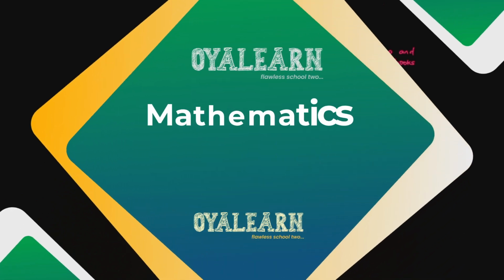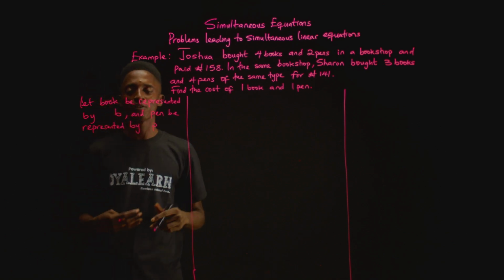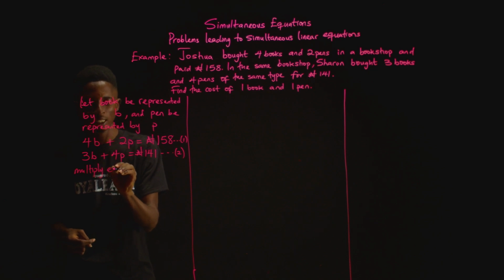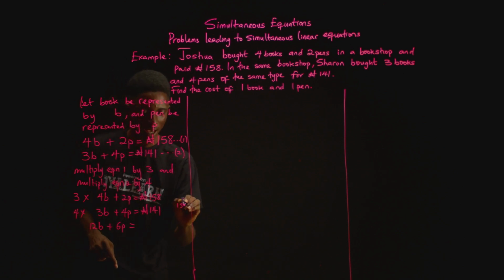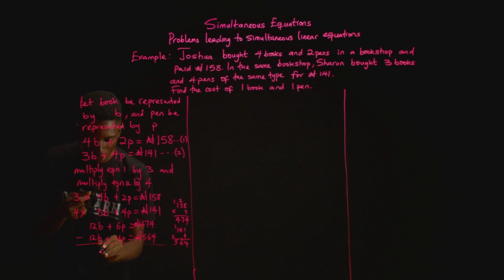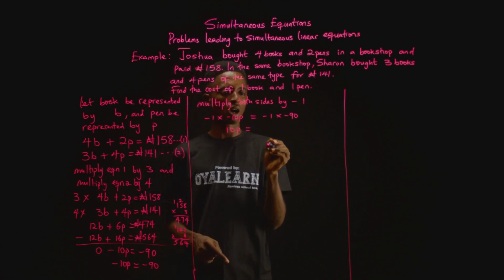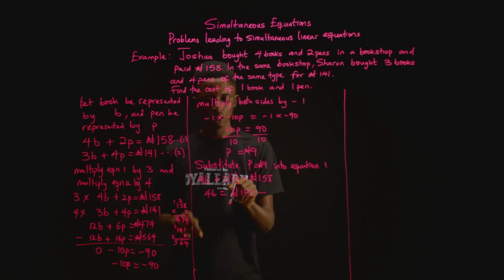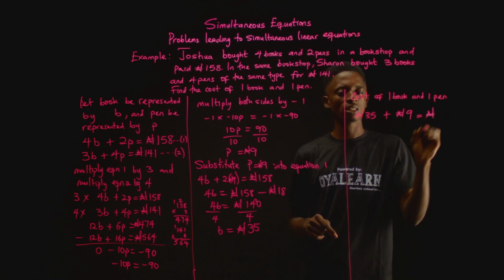JSS 3 | Simultaneous Equations | Problems leading to simultaneous linear equations.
In this video, we‘ll learn about Simultaneous Equations. Focusing on solving problems leading to linear simultaneous equations, making them easy to understand.

What You'll Learn:
How to solve problems leading to simultaneous equations.